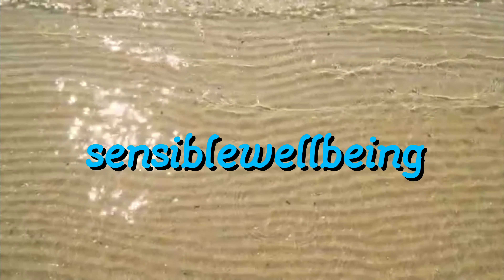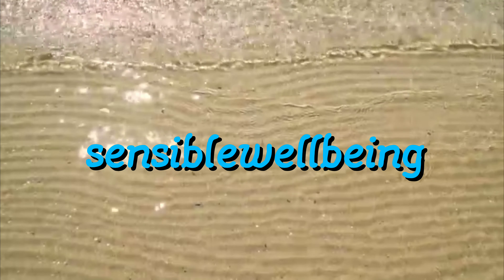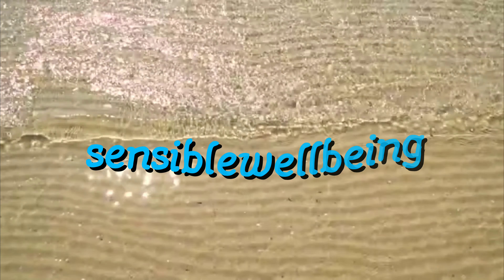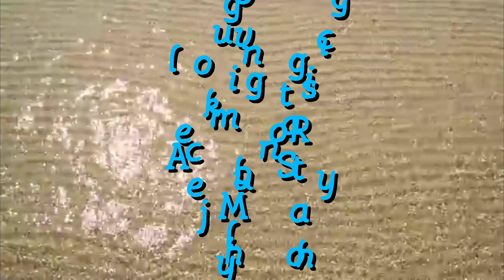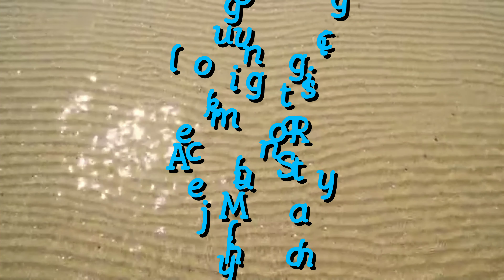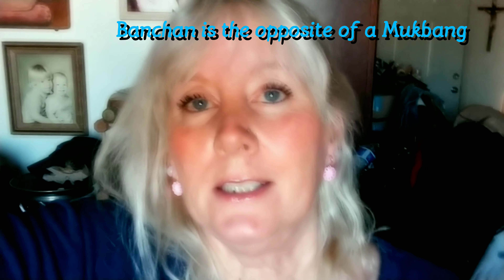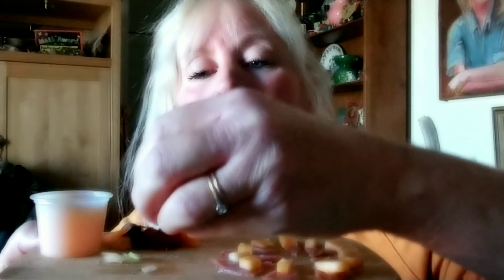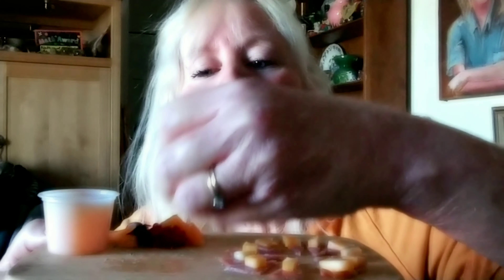What's the Opposite of a Mukbang?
Are you getting tired of Mukbangs? Watch this for a tiny change!